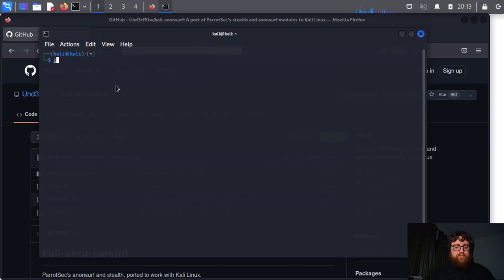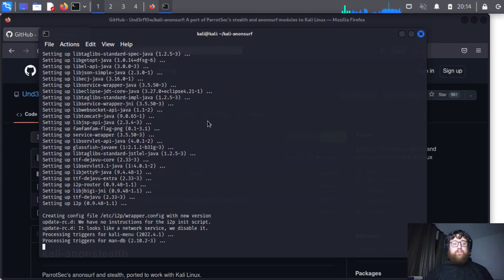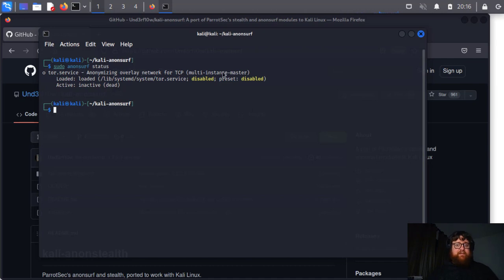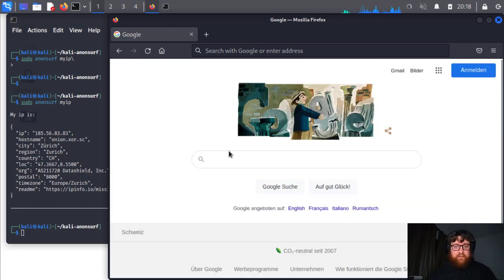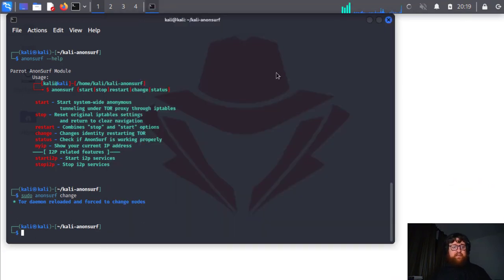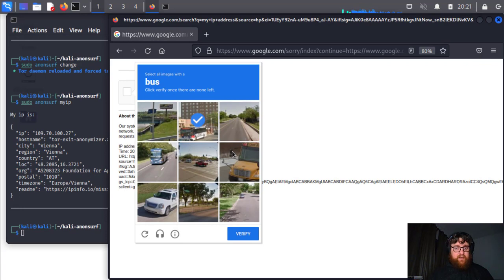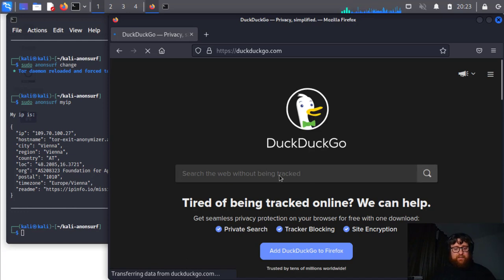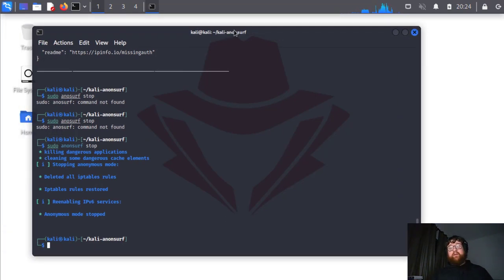Anonsurf - basic usage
In this video I show how to install and use anonsurf in Kali Linux.